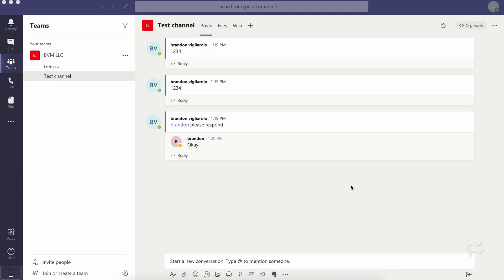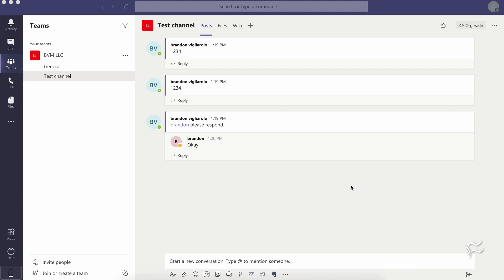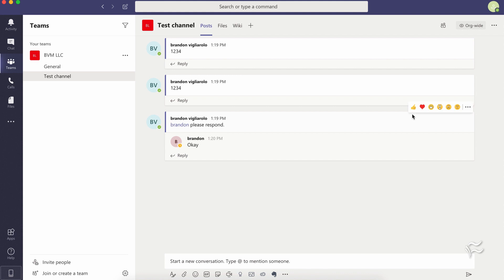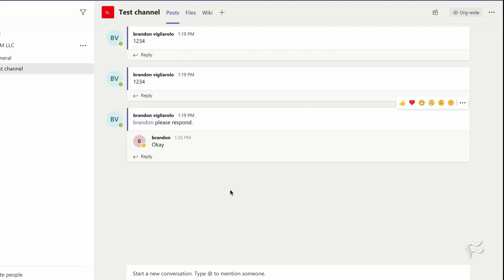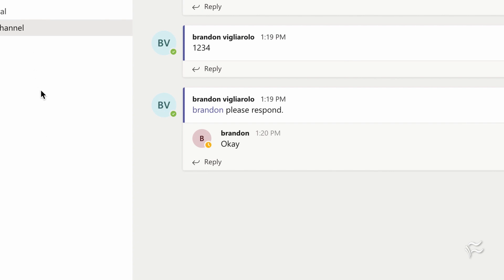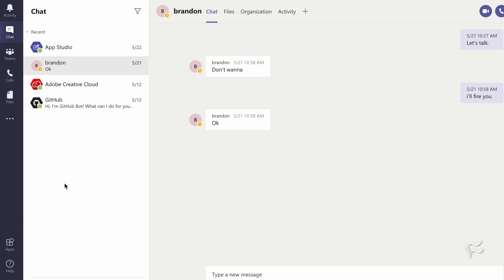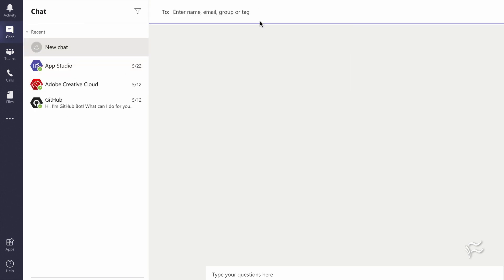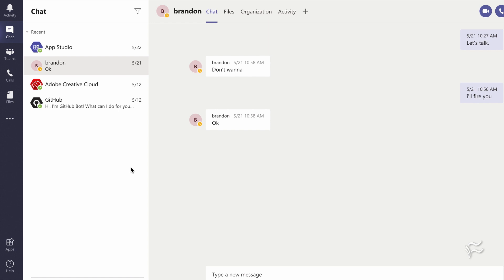How to delete chats and messages in Microsoft Teams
If you want to clear space in your Microsoft Teams channels or chats, there are options for decluttering your UI and getting rid of unwanted messages.